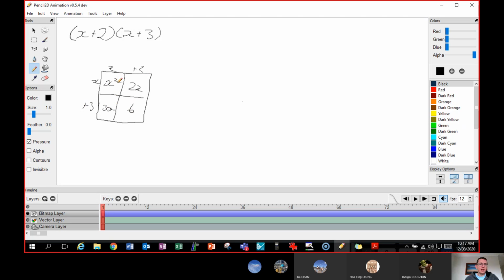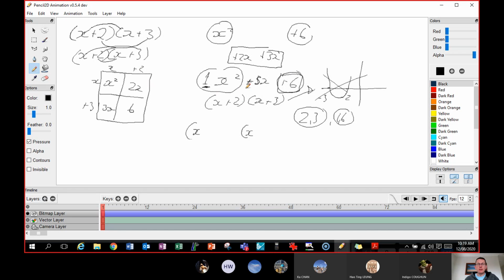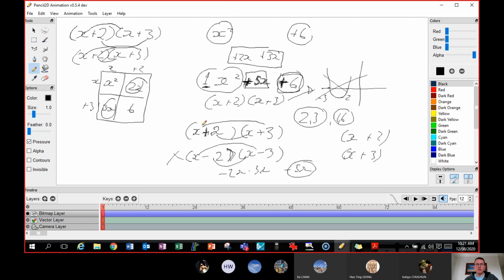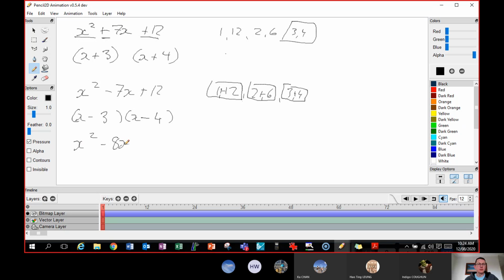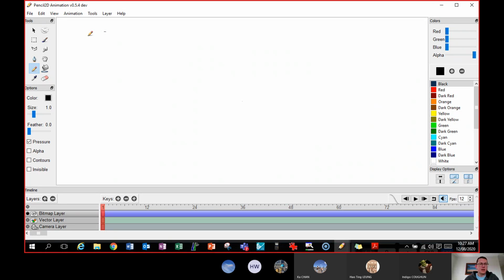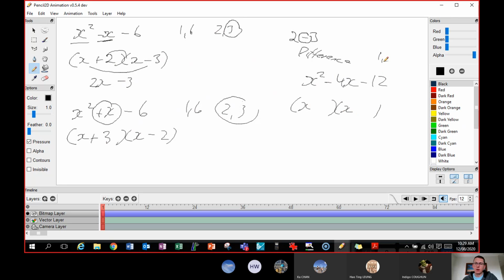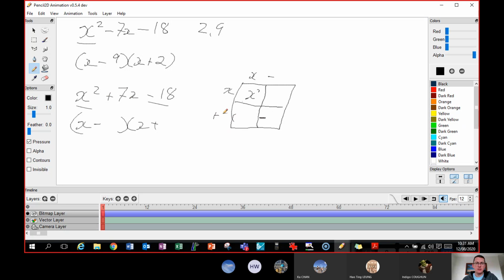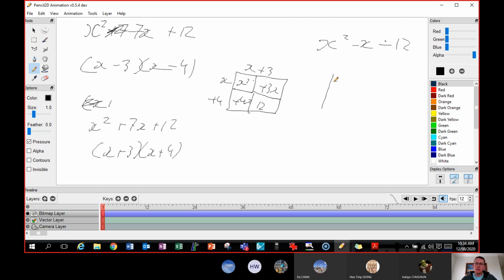Factorising Quadratic Trinomial with 1x^2